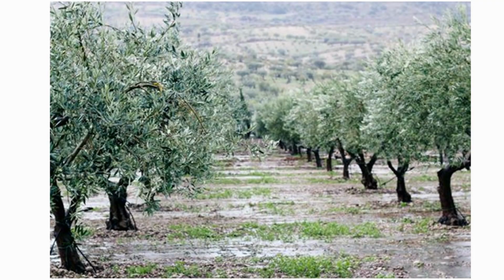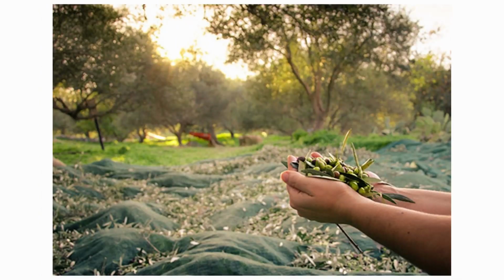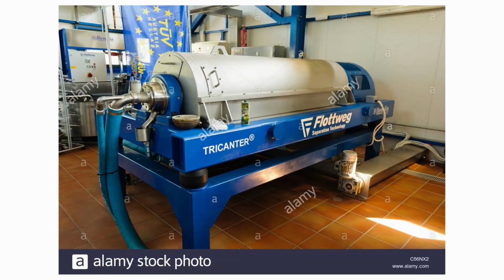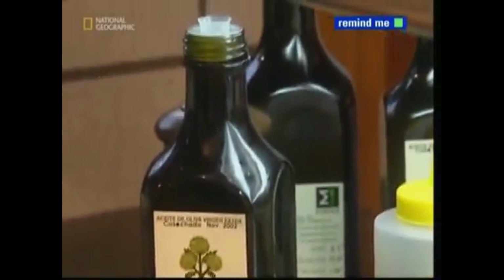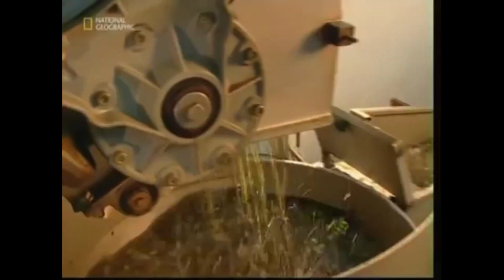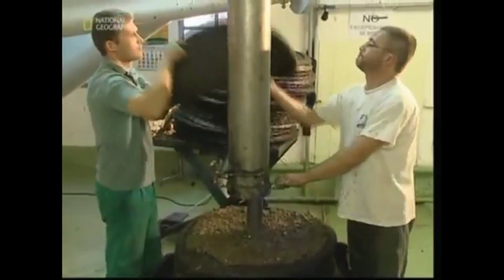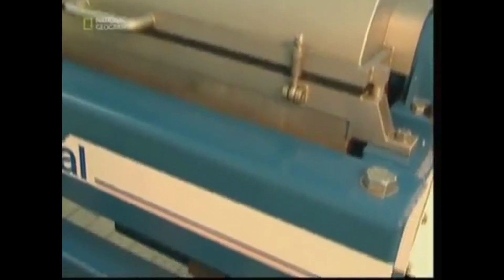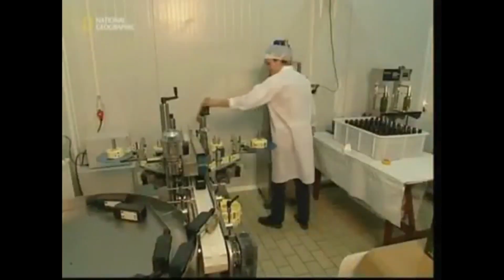Upper School Assembly - March 17, 2021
Ms. Cassell talks olive oil and what it means to have "extra virgin olive oil"